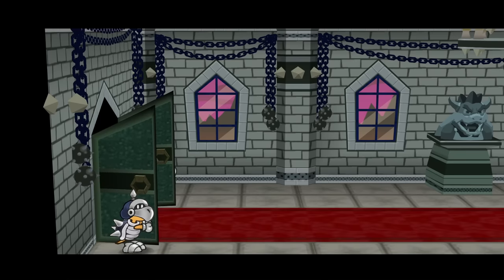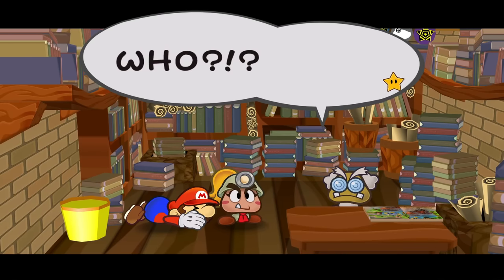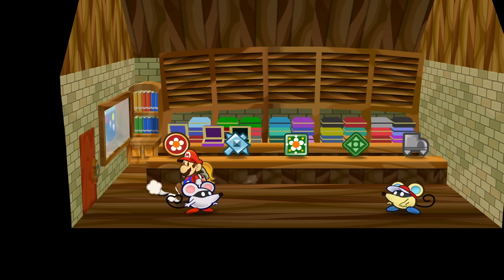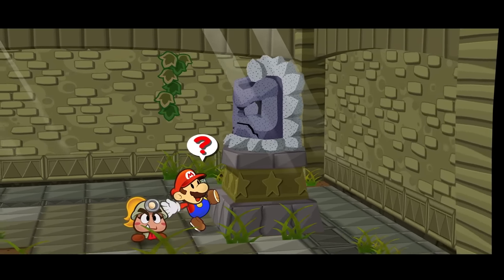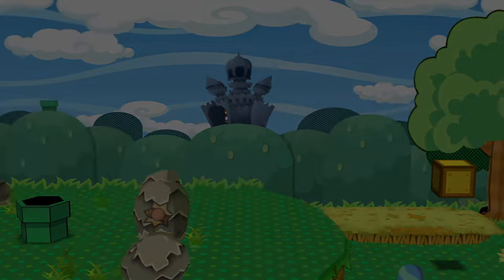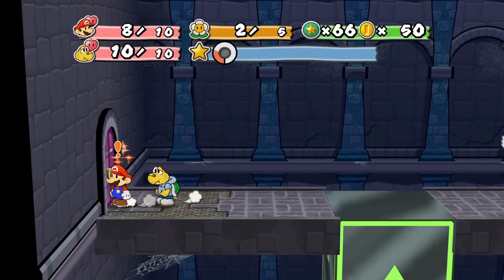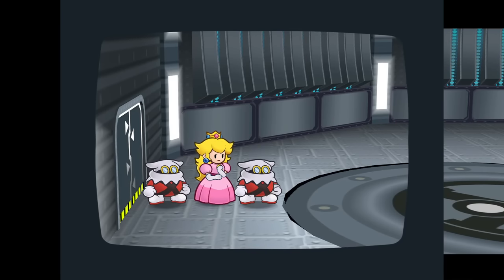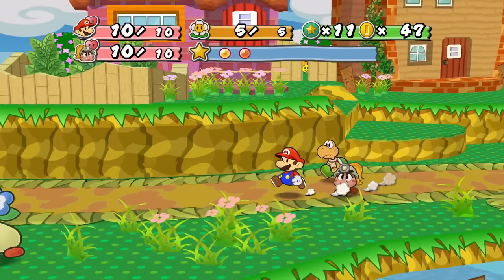Paper Mario: The Thousand-Year Door HD is SO COOL!!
Super Mario game HD Paper Mario: The Thousand Year Door ZXMany playthrough!! Chapter 1, Part 1, start of the game and final boss Chapter 1 with Bowser scenes, Princess Peach gameplay, and red dragon boss vs Paper Mario final Castle Chapter 1 and all bosses + all cutscenes full movie Super Mario Paper Mario game game Nintendo! Paper Mario TTYD HD Texture Pack by Invader, huge thank you! This looks like it could be part of a "Paper Mario All-Stars" game released on the Nintendo Switch, the new Paper Mario graphics are so good!

TIMESTAMPS:
HD Paper Mario: The Thousand Year Door Intro - 0:00
HD Paper Mario: The Thousand Year Door Intro Cutscenes - 0:25
Game Start HD Paper Mario: The Thousand Year Door - 3:55
Prologue/ Rogueport HD Paper Mario: The Thousand Year Door - 5:50
Lord Crump HD Paper Mario: The Thousand Year Door - 7:28
Getting Scammed - 15:15
Professor Frankly - 16:36
Into the Pipe Down the Sewers - 20:50
Black Chest - 24:10
The Thousand-Year Door - 28:28
Blooper Boss Fight - 36:14
Chapter 1 - 39:45
Petal Meadows - 39:58
Petalburg - 43:20
Schwonk Fortress - 47:40
Going to Hooktail's Castle/ Koops - 1:03:56
Hooktail's Castle - 1:09:12
Black Chest - 1:18:50
Hooktail Boss Fight - 1:31:50
Peach Cutscene/ Peach gameplay - 1:43:35
Bowser Cutscene/ Bowser gameplay - 1:55:10
Petalburg Friends - 1:59:50
Thank you for watching - 2:01:09